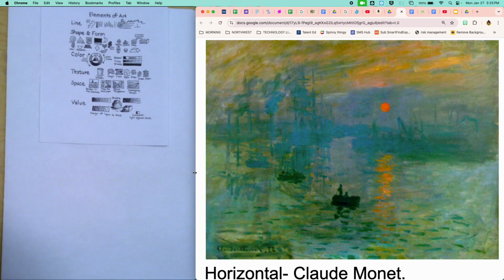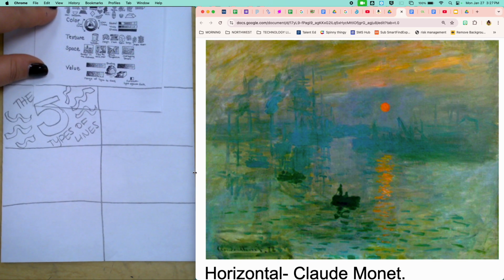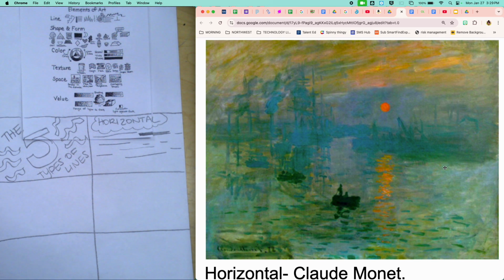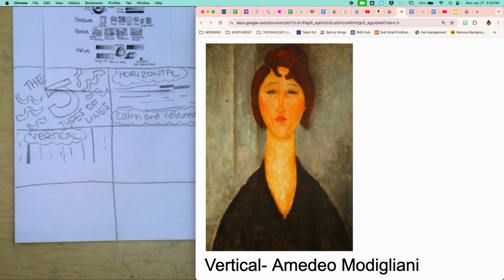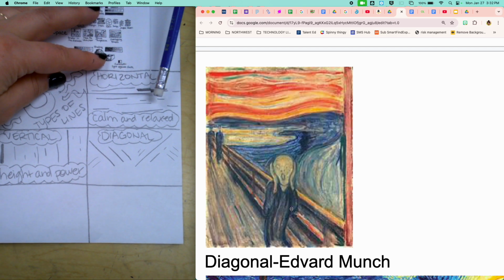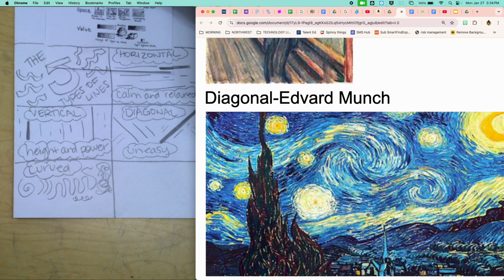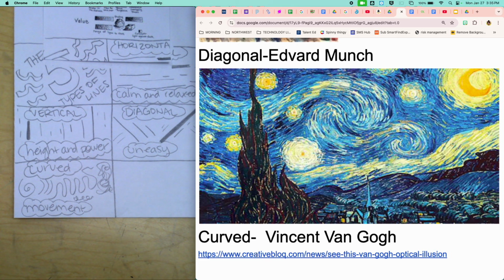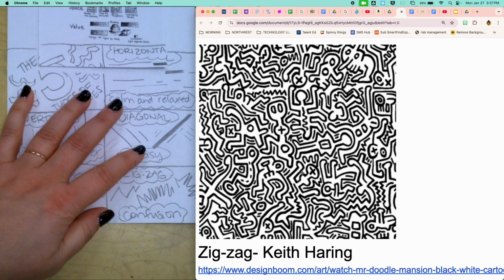5 types of lines